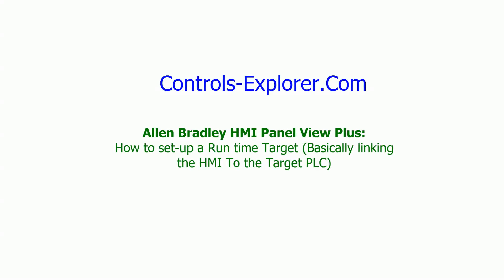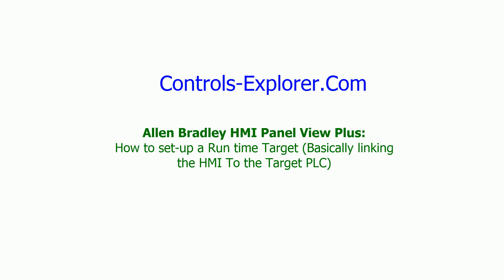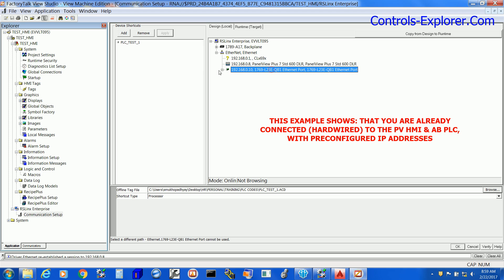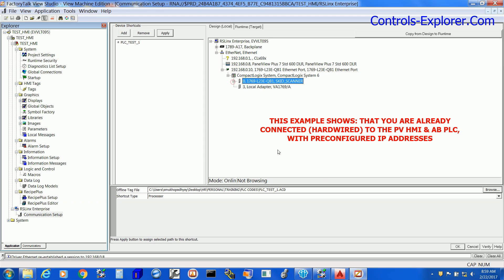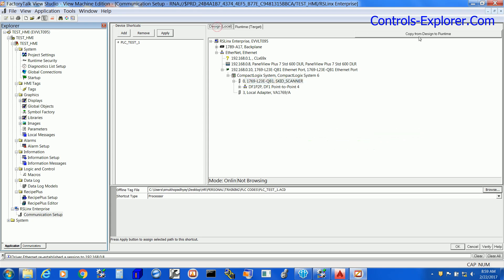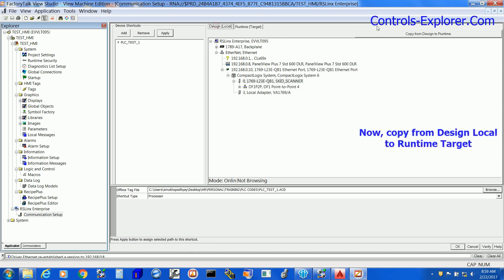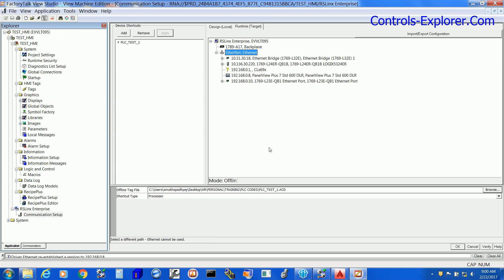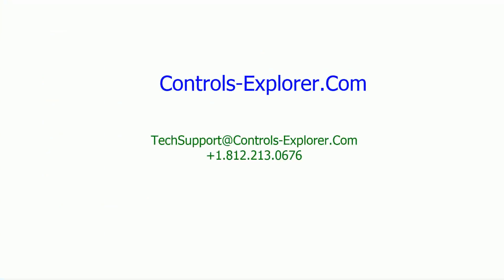HMI :COMM RUN TIME TARGET PART1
ALLEN BRADLEY HMI PANEL VIEW PLUS RUN TIME TARGET, HOW TO SETUP ALLEN BRADLEY HMI RUN TIME TARGET PLC